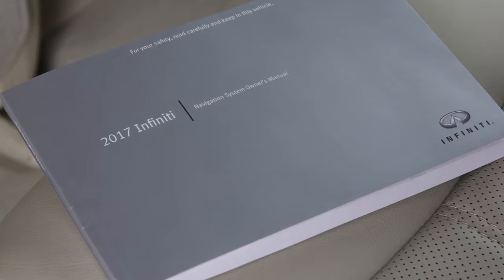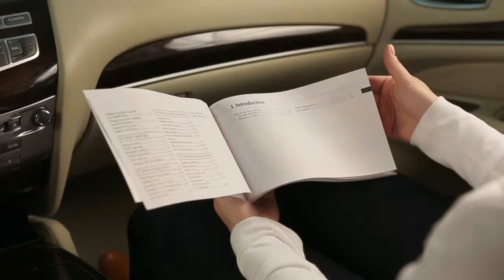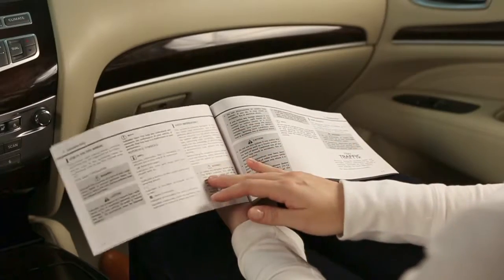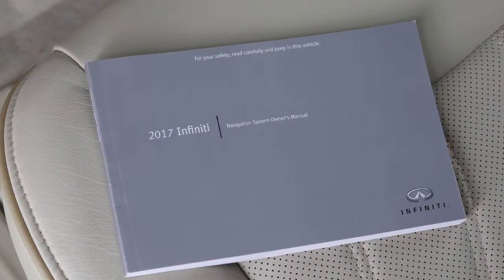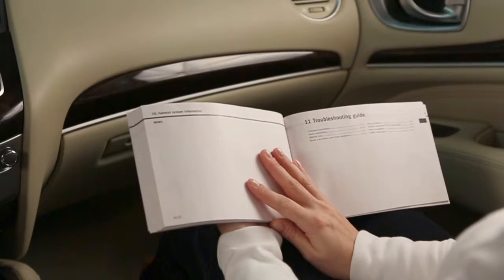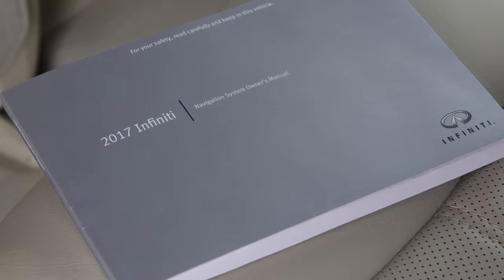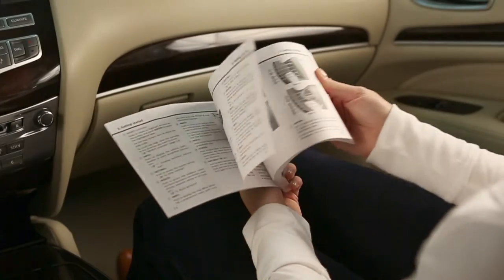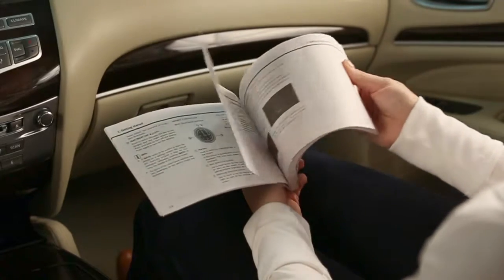2017 INFINITI Q70 - Navigation System Owner's Manual (if so equipped)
If your vehicle is equipped with the Navigation System, you will have received a special Navigation System Owner’s Manual. It supplements this brief introduction, covering many more topics in greater detail.

It contains safety information, system information, technical information and a useful Troubleshooting Guide. This special Owner’s Manual will help you become familiar with all the features of your Navigation System, offering you maximum efficiency and convenience as a traveling companion, guide and aid.